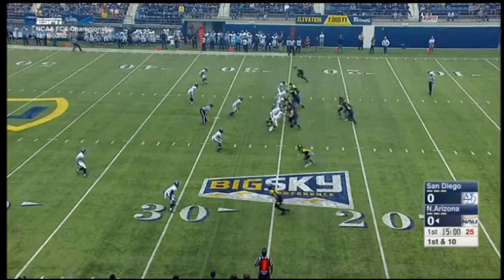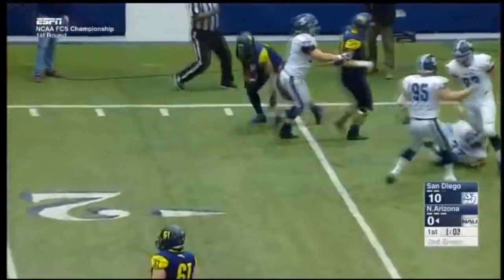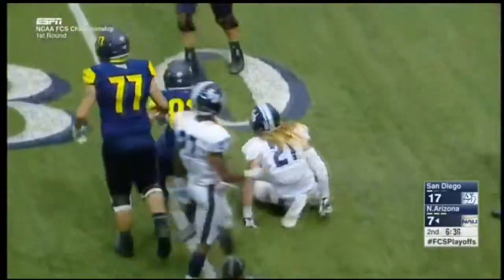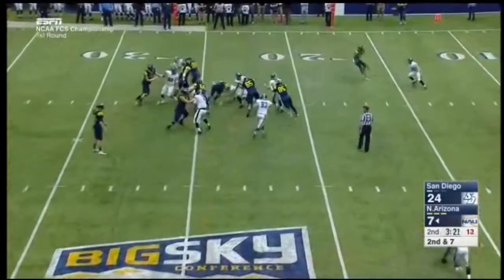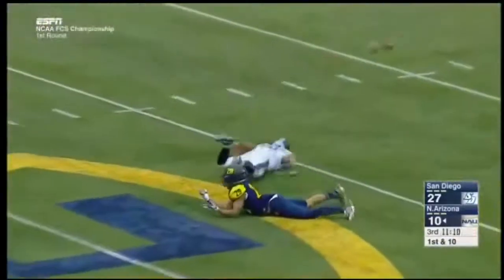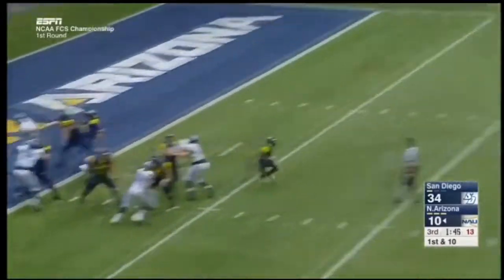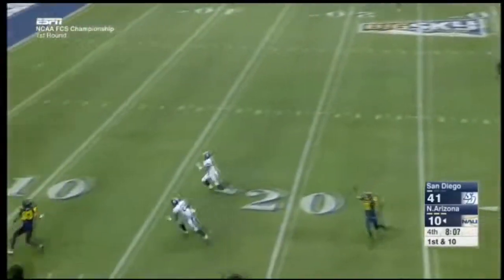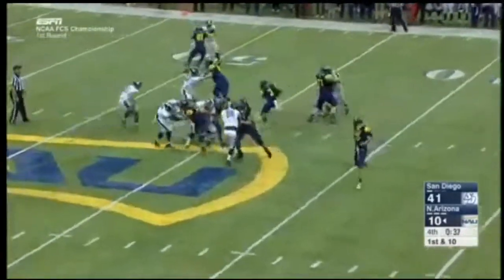2017 San Diego defense vs Northern Arizona offense - FCS Playoffs (College Football)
San Diego on defense vs Northern Arizona on offense.